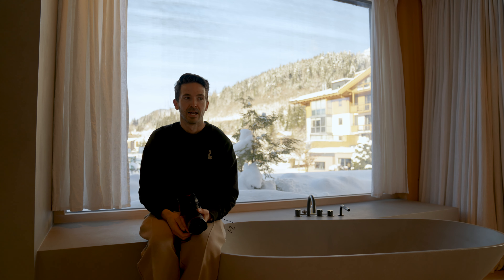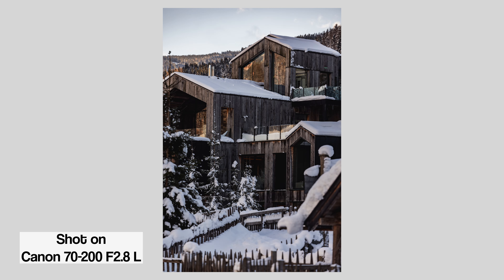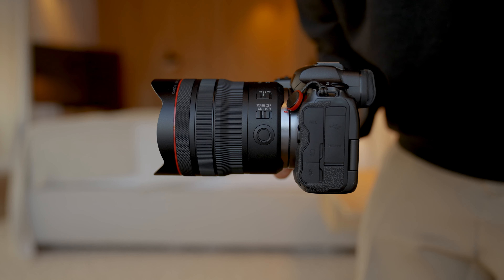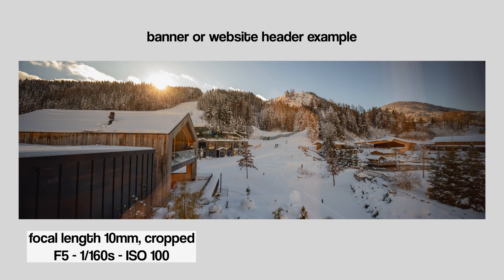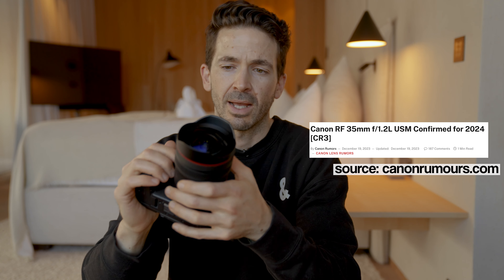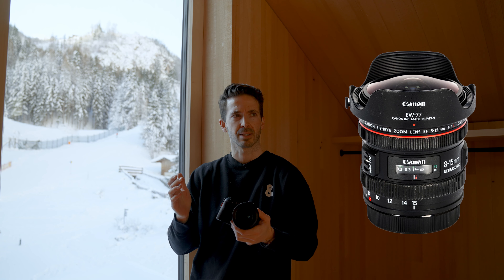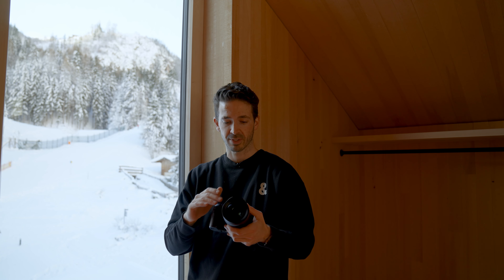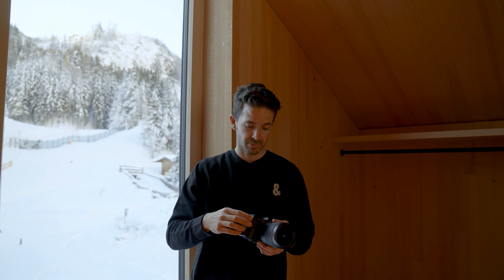How wide is too wide? - Canon 10-20mm f4L wide angle lens Review in one of the best hotels.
I was never much of a wide angle photographer, so trying out the new Canon 10-20mm lens was a big step for me. I took the lens to one of my clients, the Naturhotel Forsthofgut in Leogang, Austria to see, what images it can create.